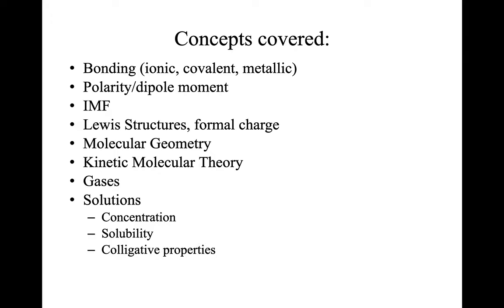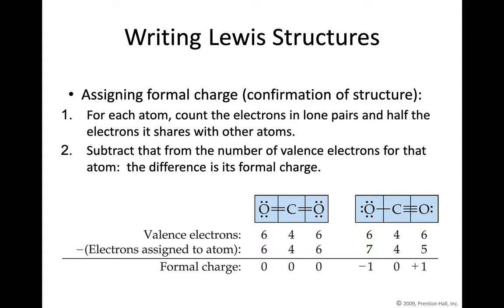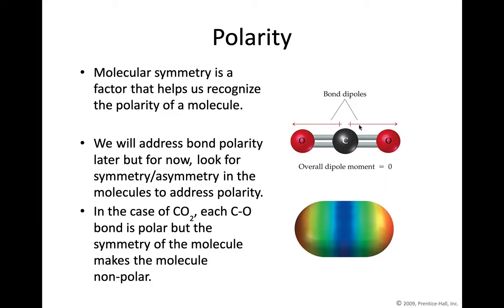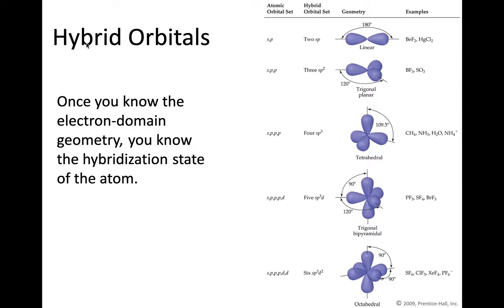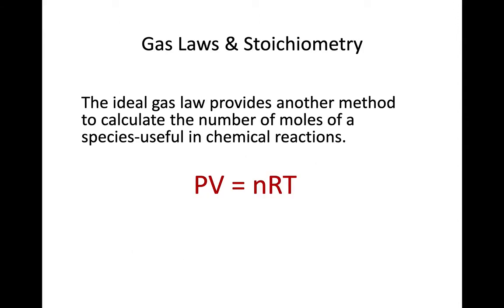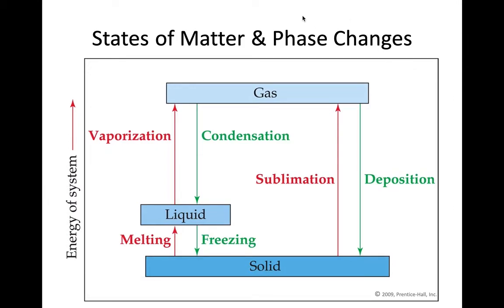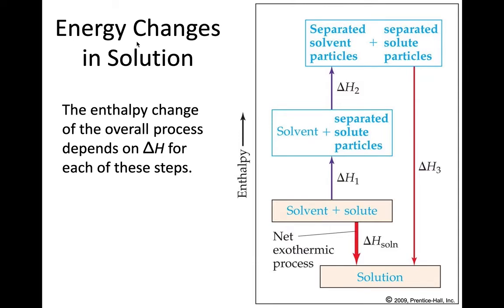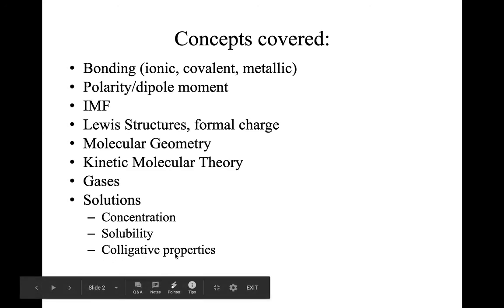Big Idea 2: Properties of Matter